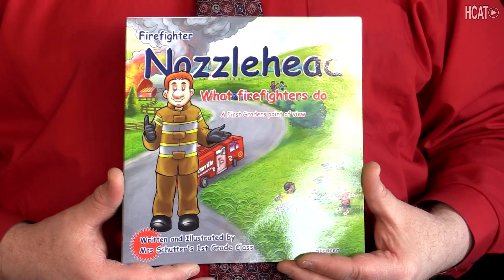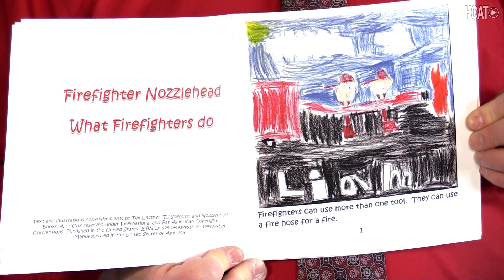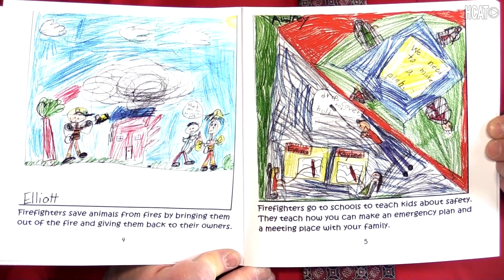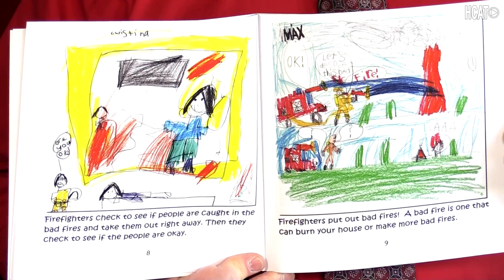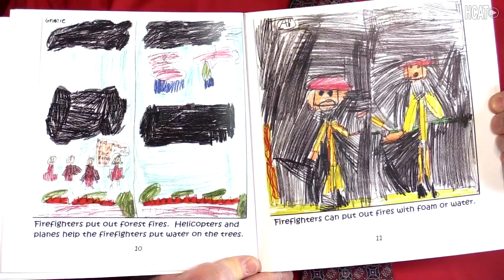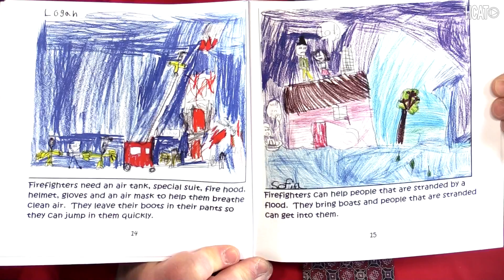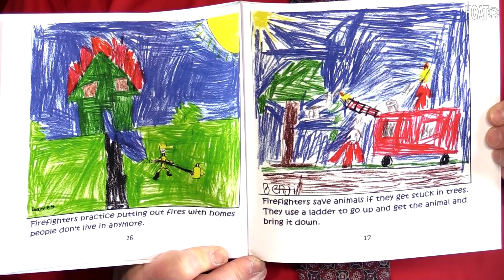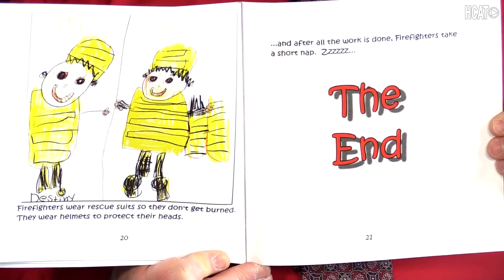Story Time with Chief Cassidy "Nozzlehead What Firefighters Do"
Chief Michael Cassidy reads "Nozzlehead What Firefighters Do."